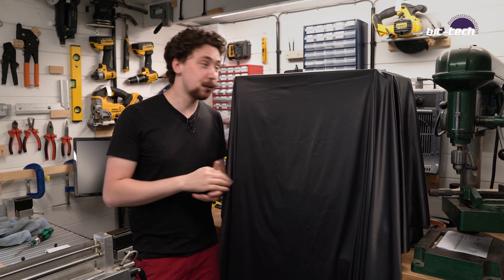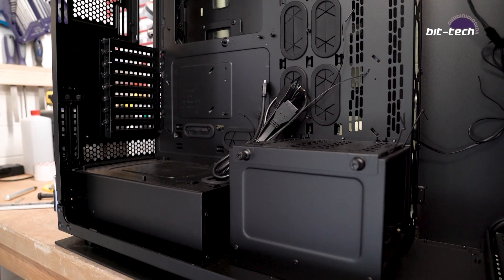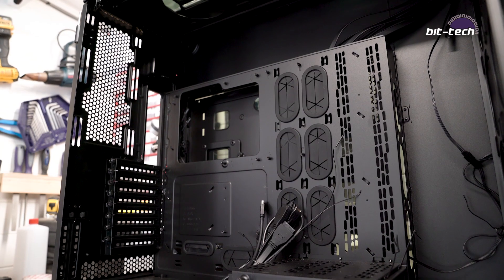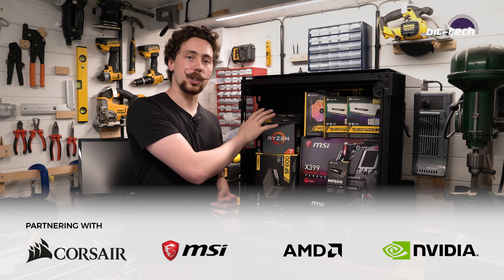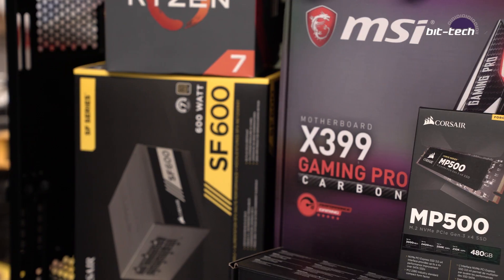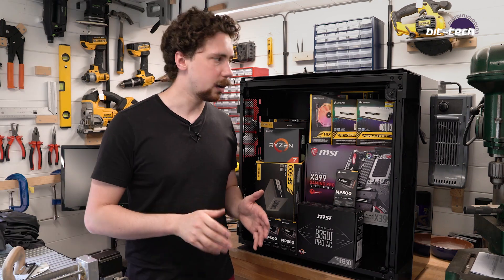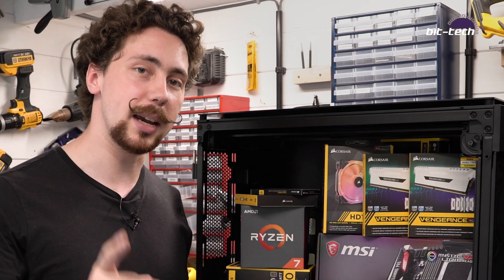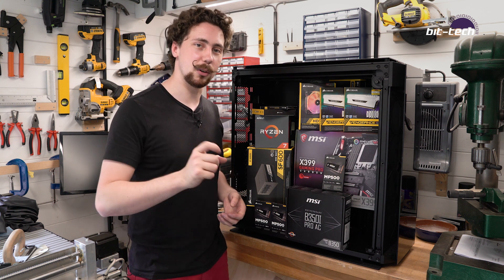Corsair 1000D Water-Cooled Dual-System Build Log Intro! | bit-tech Modding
Don't forget to VOTE for this build in the Builds.gg contest!

We got a 1000D! We have some seriously cool plans for this bad boy. Multi-GPU Threadripper 1950X workstation and Ryzen 7 2700X gaming system in one case, all with custom water-cooling and completely new aesthetics.